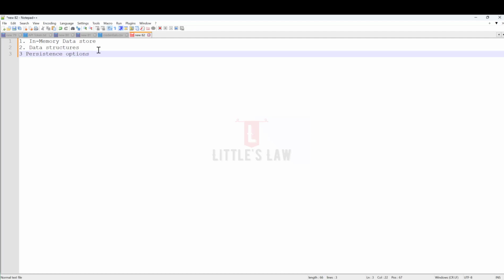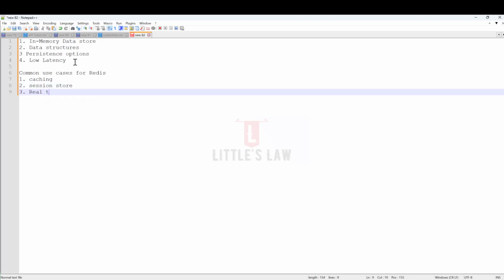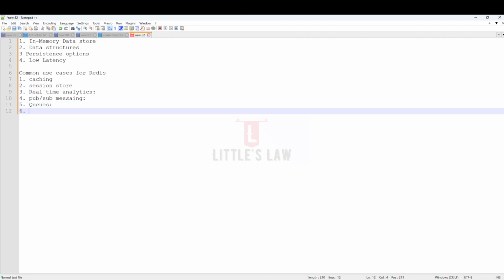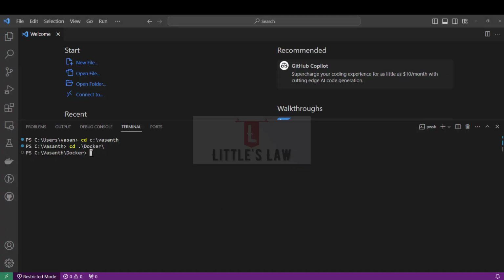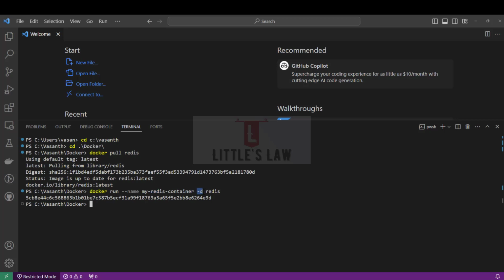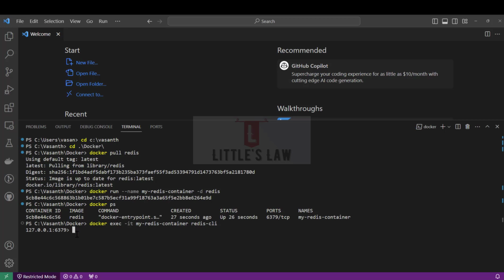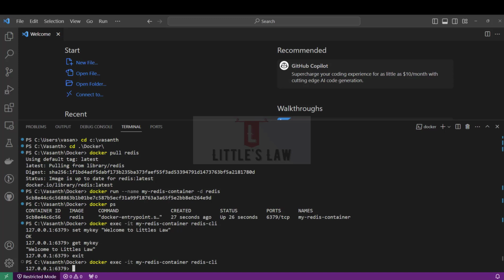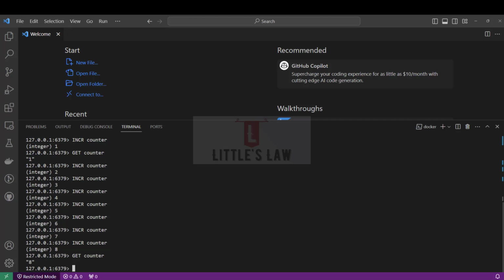Redis Tutorial using Docker | Part 1